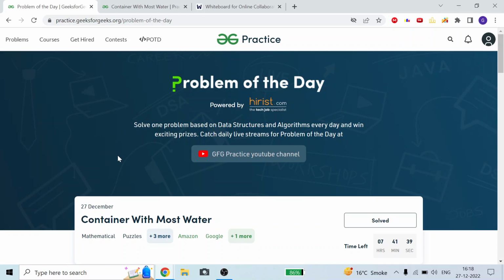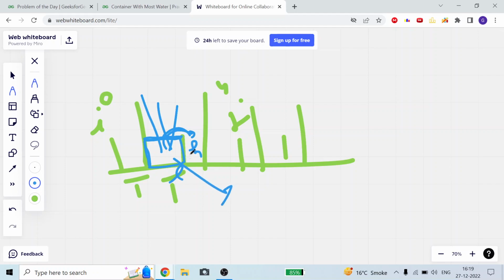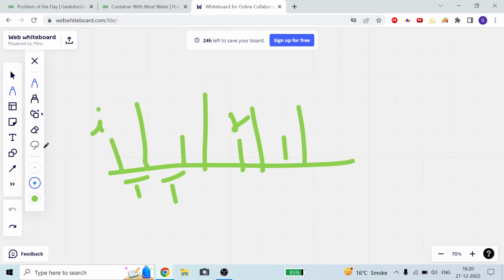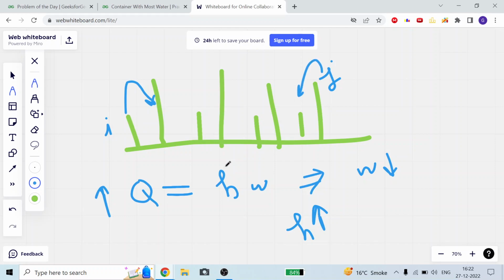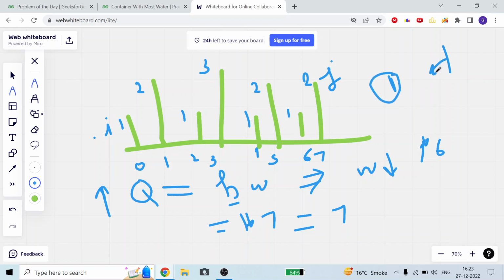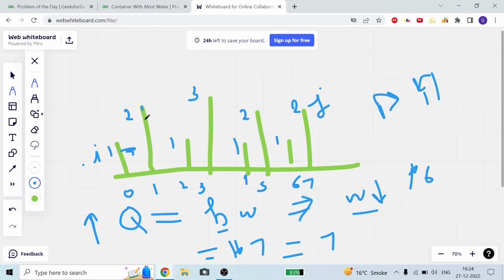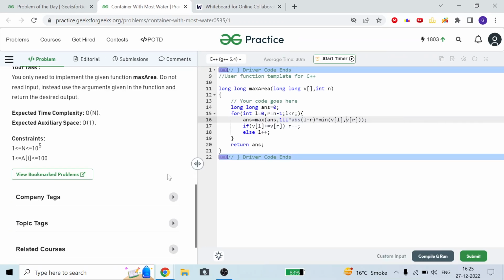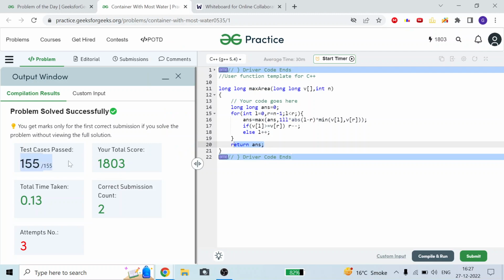Container With Most Water | O(N) Time | C++ Code | GFG | POTD 27-12-22